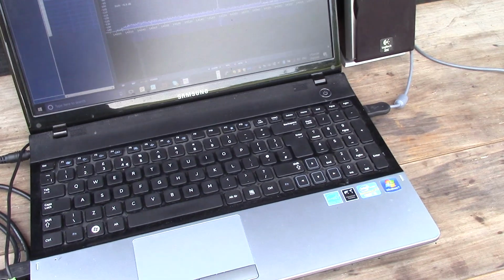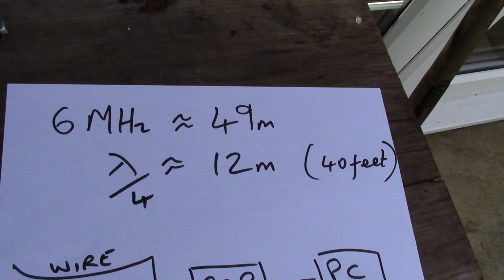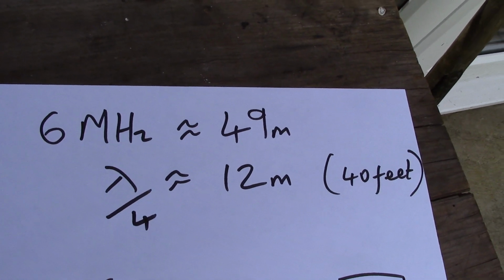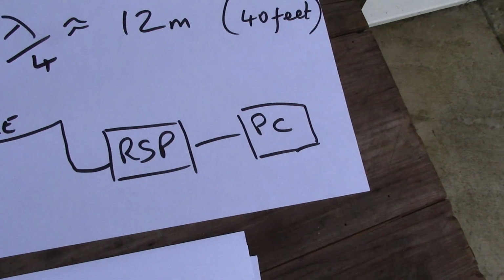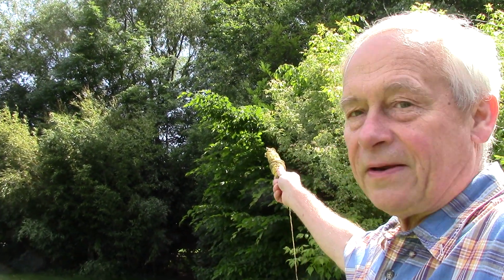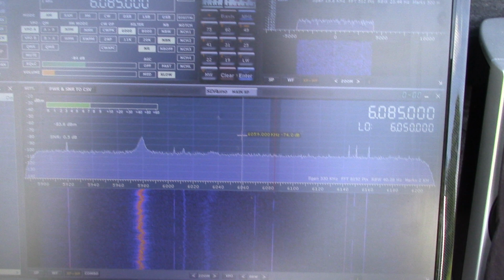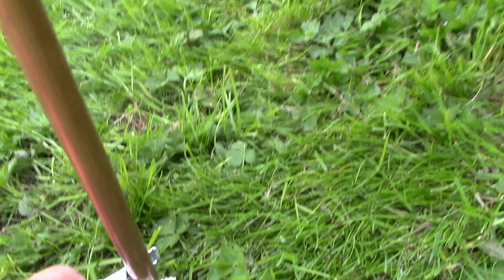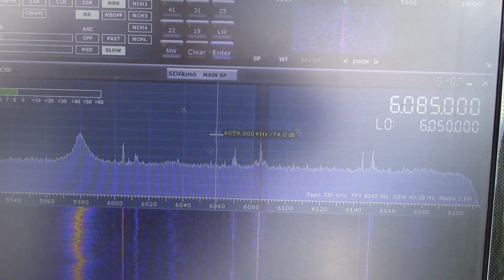Shortwave radio antenna and ground demonstration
This video shows what can be achieved with a simple wire antenna for Shortwave Radio Listening. It also shows the practical impact of having a good "ground" or "counterpoise" when connecting a wire antenna to a radio.